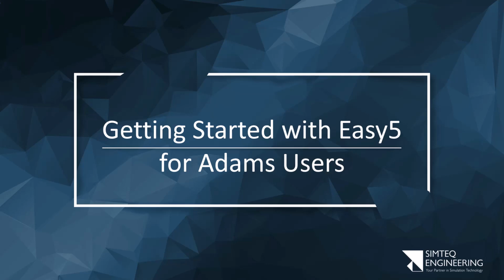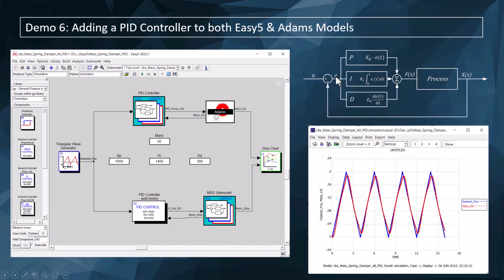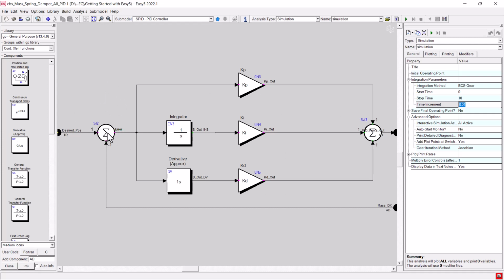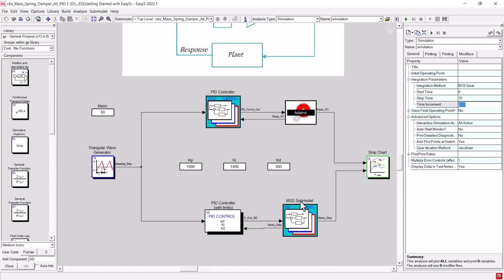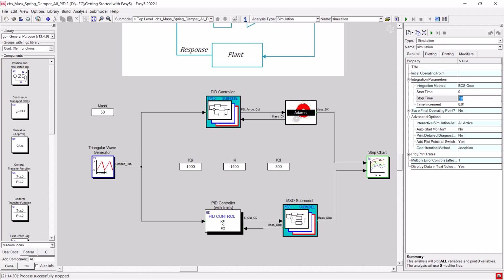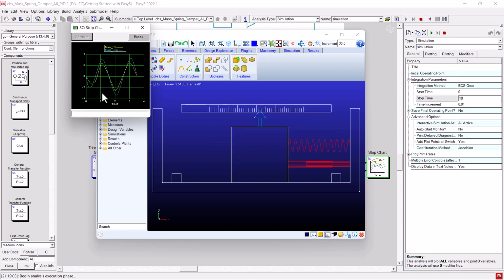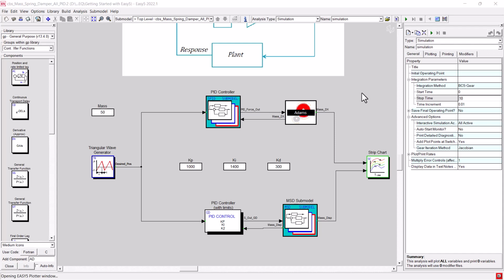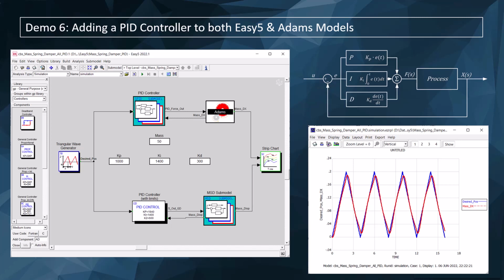Simteq Getting Started Easy5 - Part 3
This video is the third part of a tutorial series on how to use Easy5 for Adams users. In the previous two videos, the instructor covered what Easy5 is, how to model the simple mass-spring-damper system in various ways and co-simulation mode in the second video. The last step is to add a control system to the Adams model. To control something, a set point or desired signal comes into the system, goes through a controller, generates a force that gets fed into the system model. The feedback control system is fed back and compared with the desired signal. The video shows two ways to do this in Easy5, specifically choosing a challenging input signal, a Sawtooth signal, and testing the system. The video shows the PID subsystem model in Easy5 and the PID control component that takes the entire sub-model with all the different blocks and does it all in one single PID controller. The video shows how to change variables to tune the control system, which is fed into the sub-model and the PID controller at the same time.